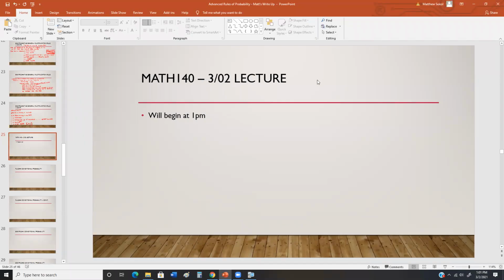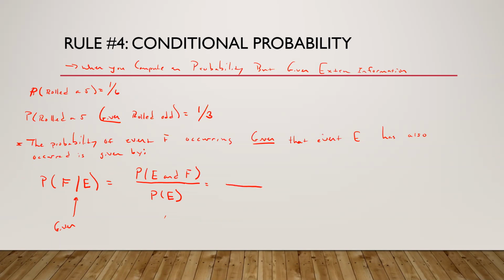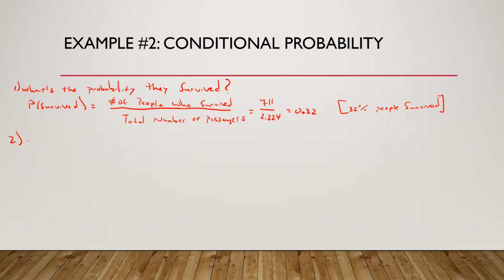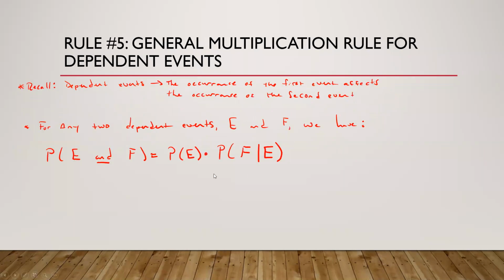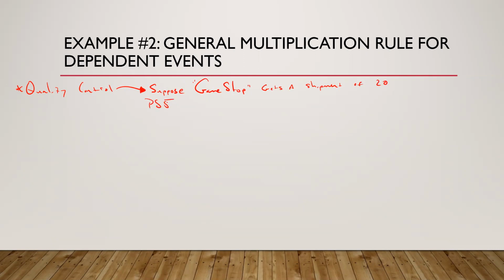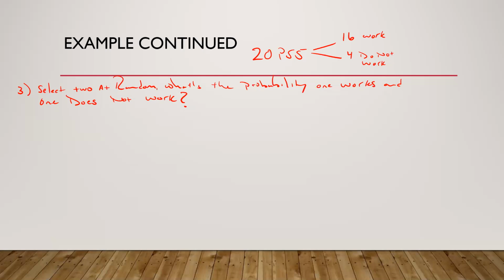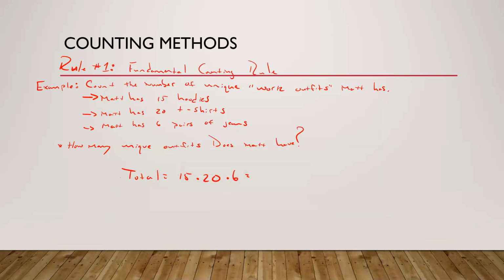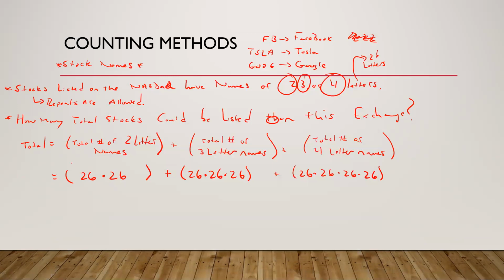MATH140 - 3/02 Recorded Lecture